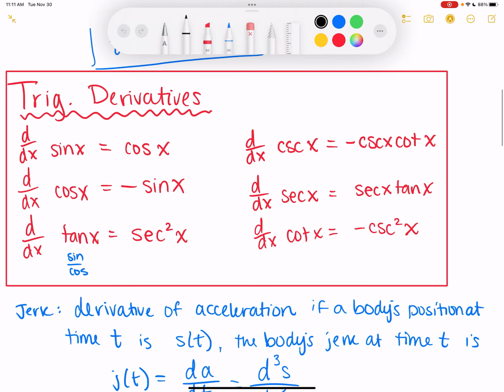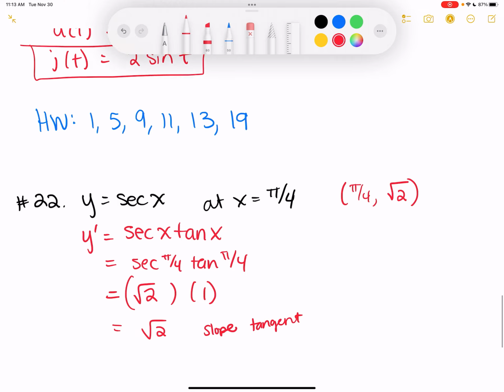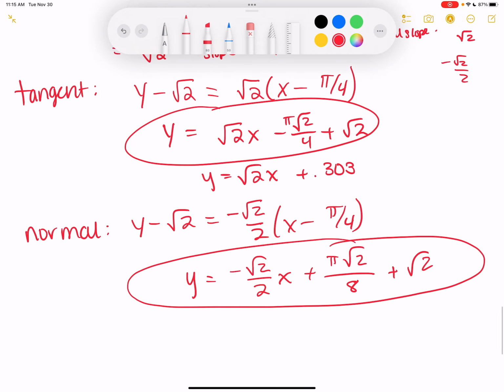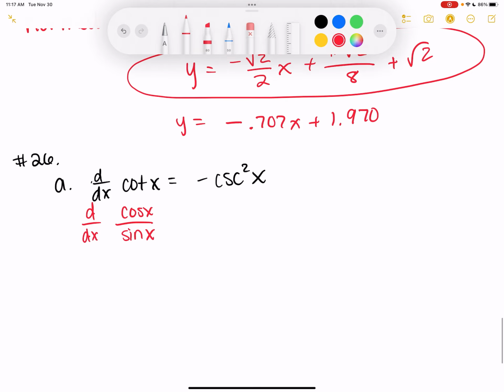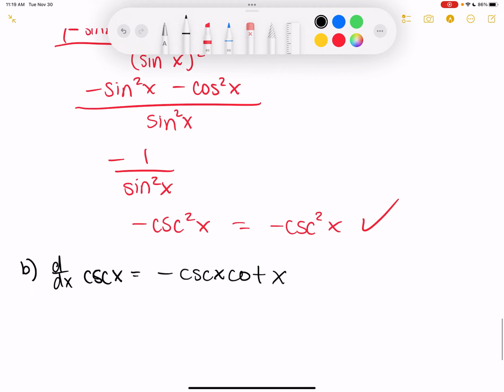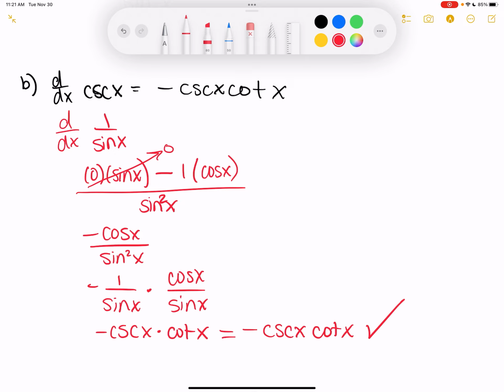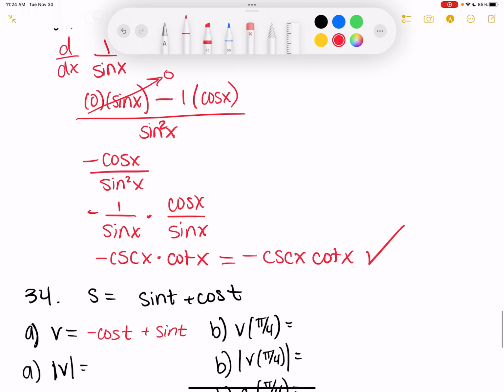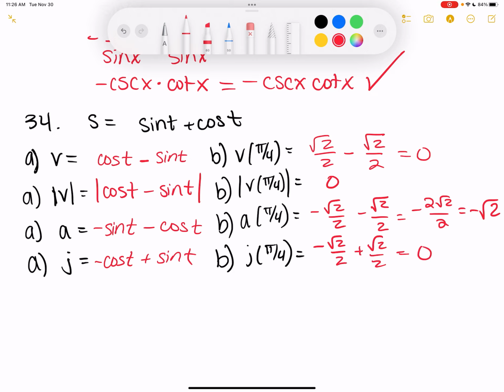AP Calculus Derivatives of Trigonometric Functions part 2